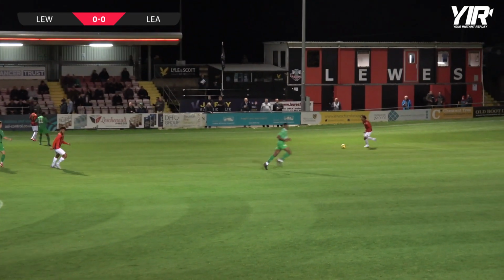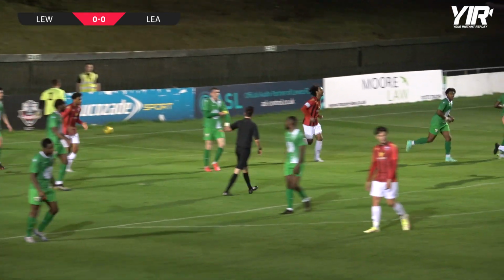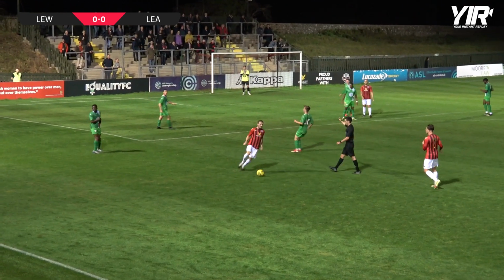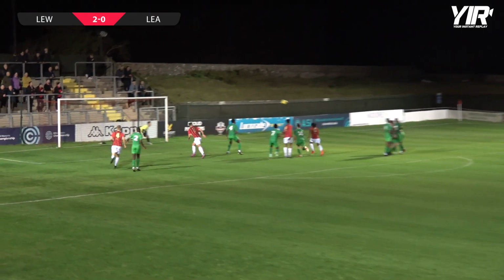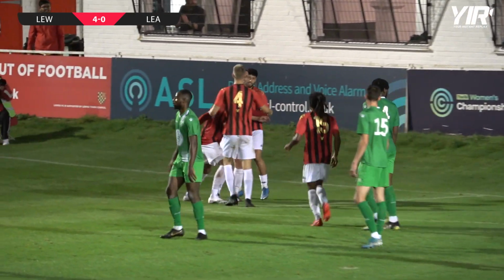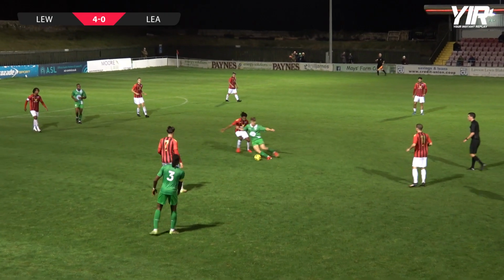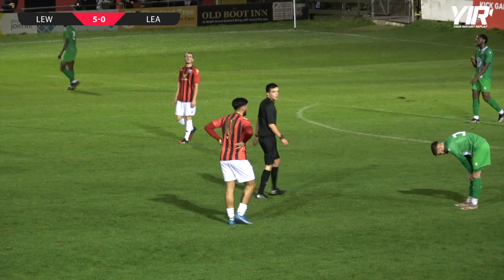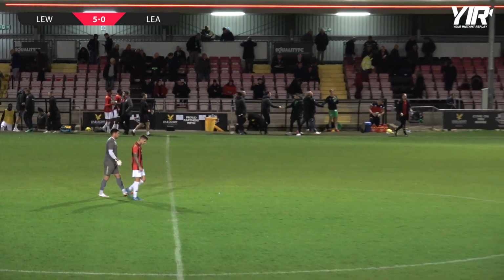Highlights | Lewes v Leatherhead |12.10.21